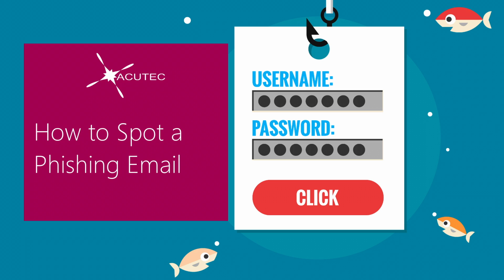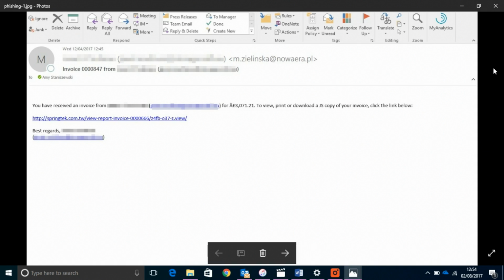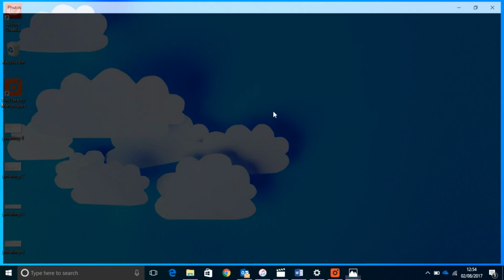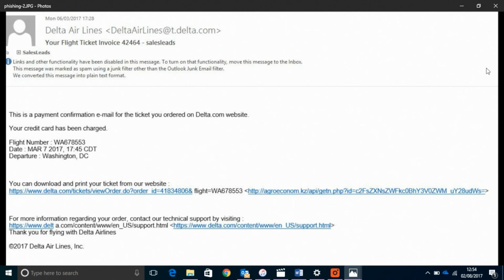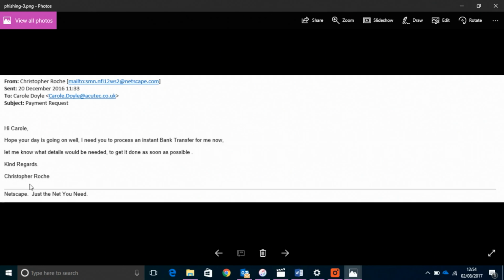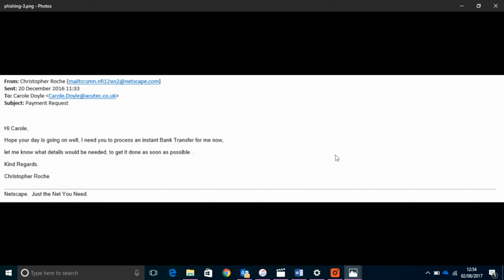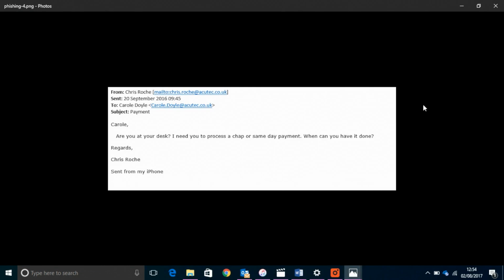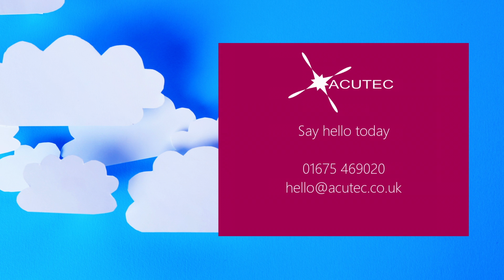How to Spot a Phishing Email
ACUTEC shows you how to spot the signs of a phishing email to help you with your cyber security.

ACUTEC Limited
St Peters House, Church Hill, Coleshill, B46 3AL